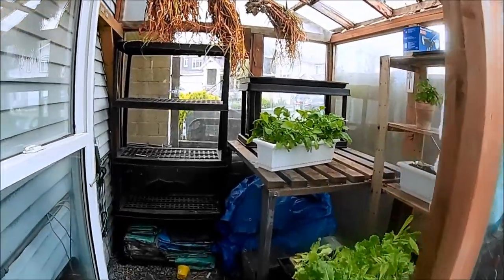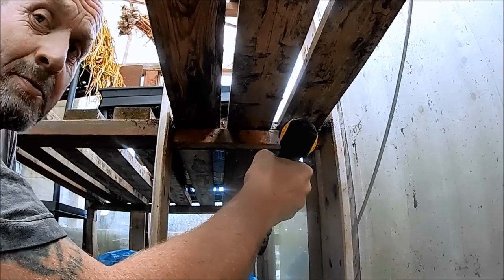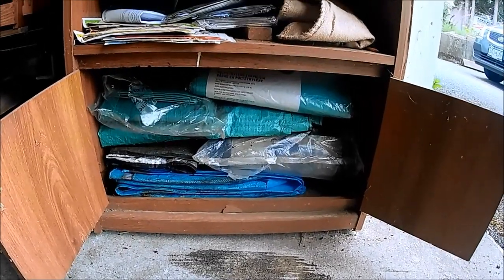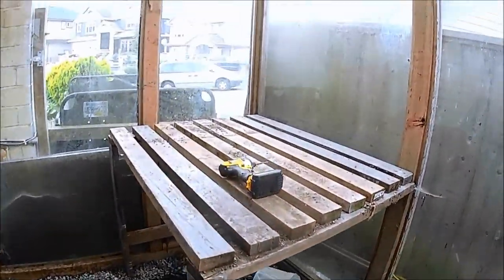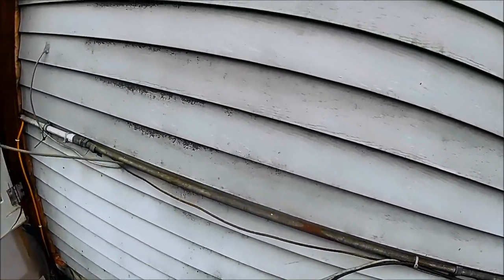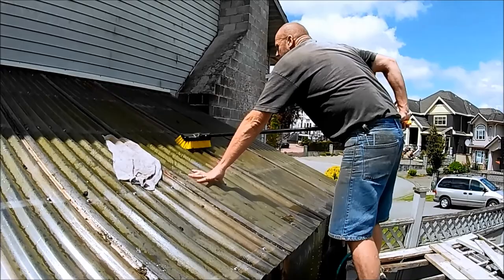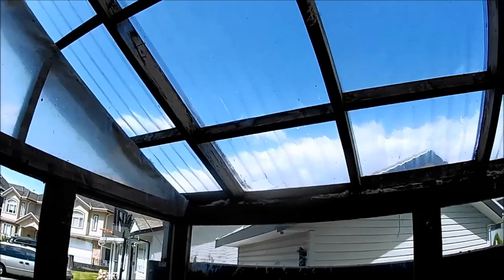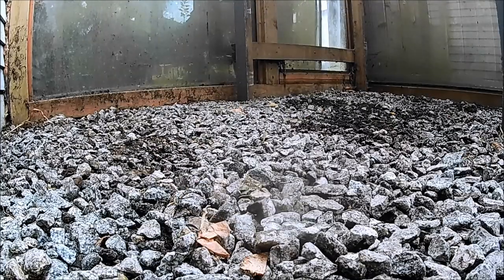Greenhouse Reno - Part 1. The Clean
Time to clean the greenhouse out and make it a more productive area of the garden.